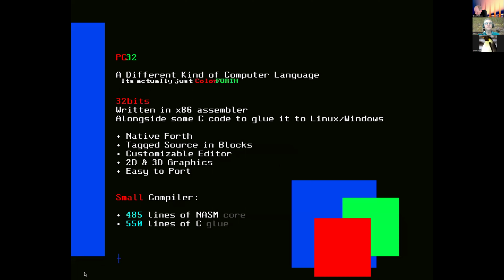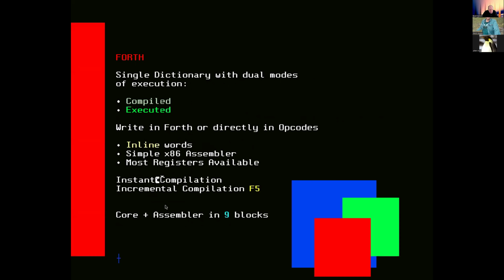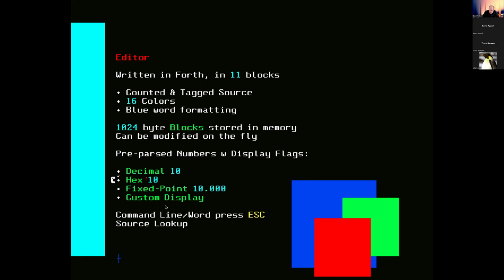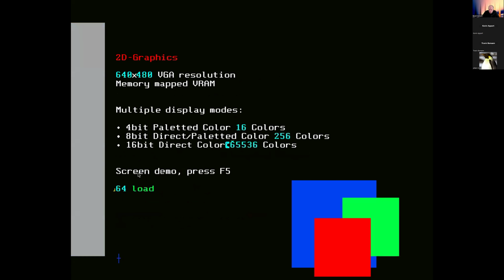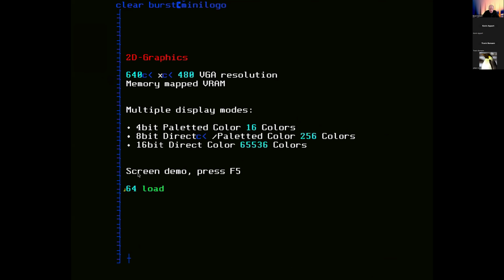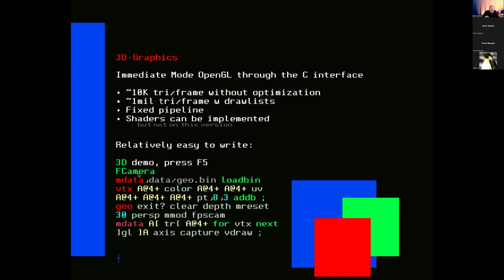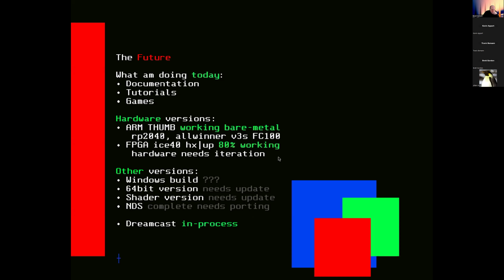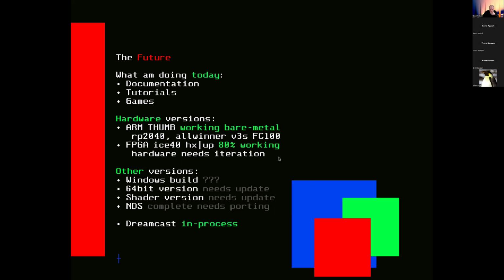PC32: (Color)Forth with Integrated Graphics -- Julian Roca -- 2024-02-24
The PC32 is a Forth implementation that provides OpenGL access as well as bare-metal capabilities under the OS.